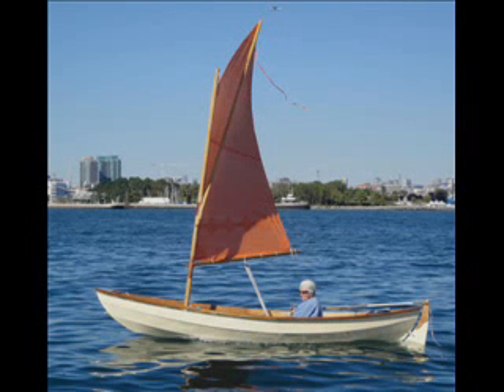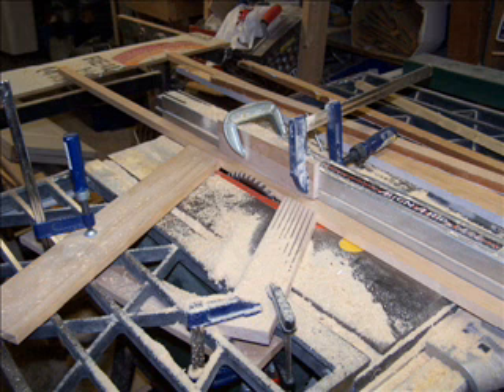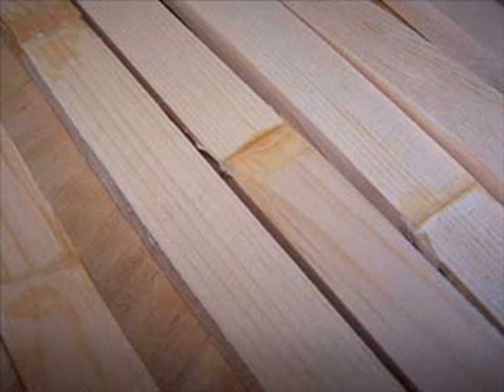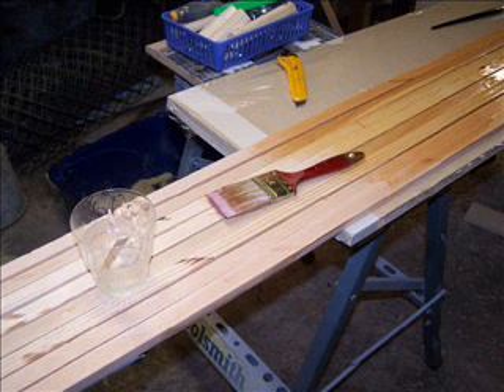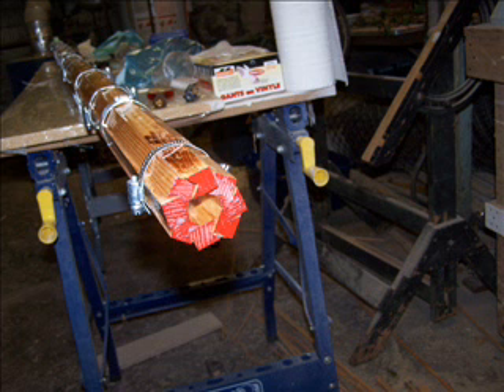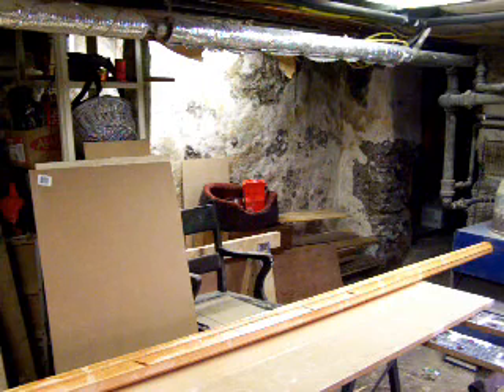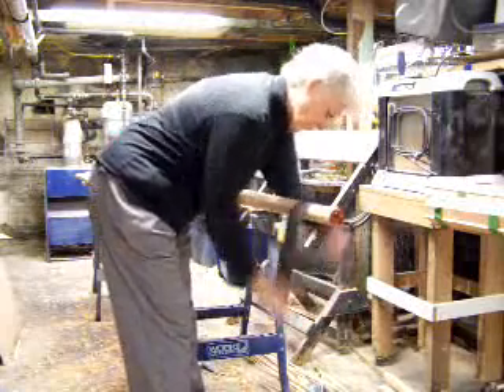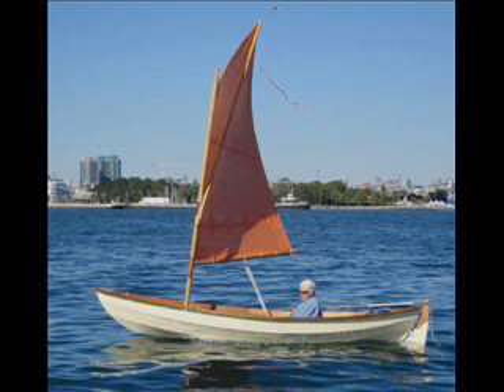Making a Birdsmouth wooden mast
I made a Birdsmouth Mast, Sprit and Boom.
Using old shelving and cutting out knots I ended up with strong, light and pretty spars. This is how I did it.
You can see why I never went into public  speaking. I make good stuff though! Check out my carbon fiber mast experiment on my web site.
To figure out the proportions of the mast, you start with desired outside diameter. This you divide by 5 to give you the thickness of the pieces. Twice the thickness gives you the width of each piece. These figures are rough estimates so do your research!
My mast bends a bit but is not bendy! I tend to make my walls thicker than required.
YouTube upload modified the sound synchronization  but the info is good.
I also made a carbon fiber mast. There is a link from my page.